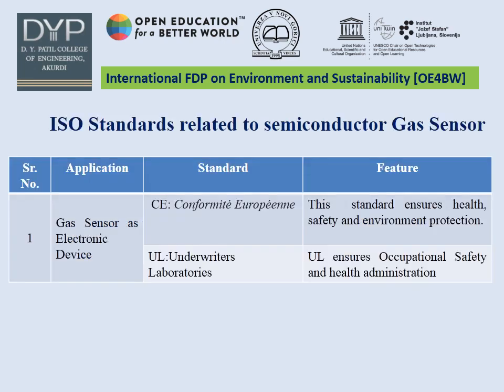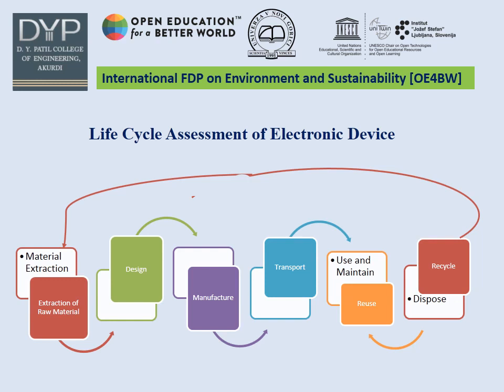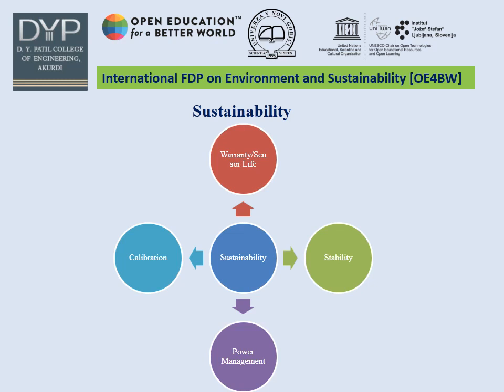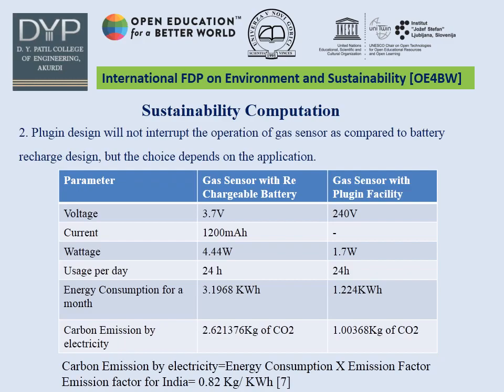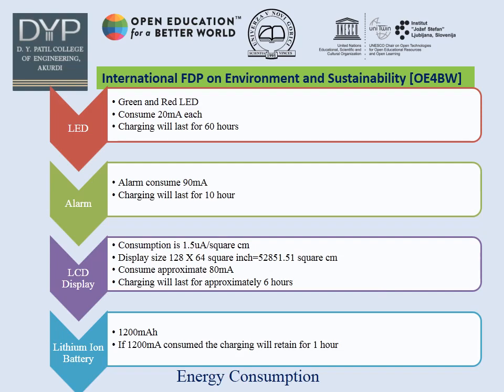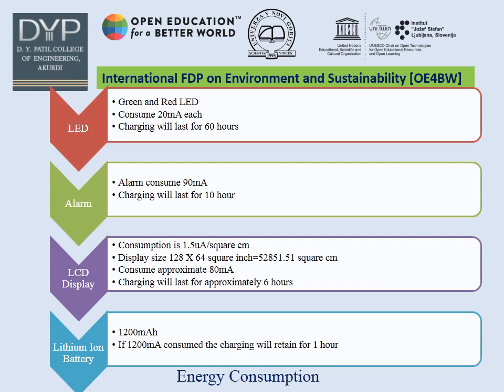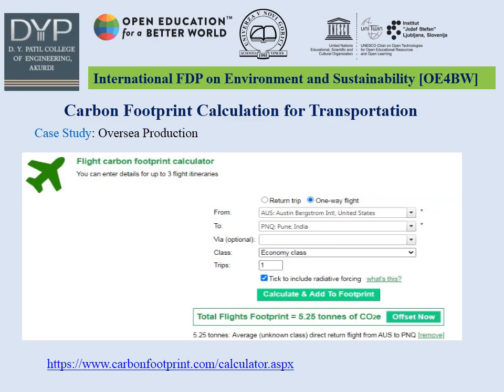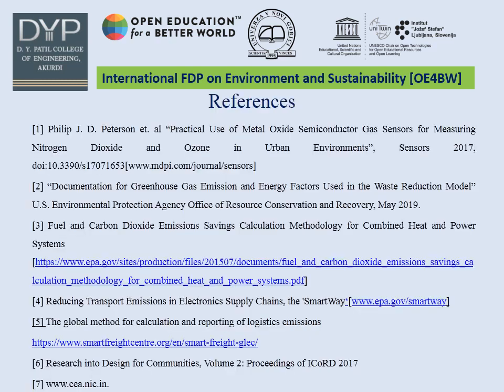ISO standards and Carbon Footprint Computation for Gas Sensor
Swati Jadhav